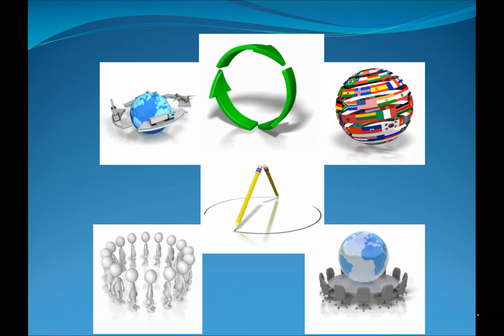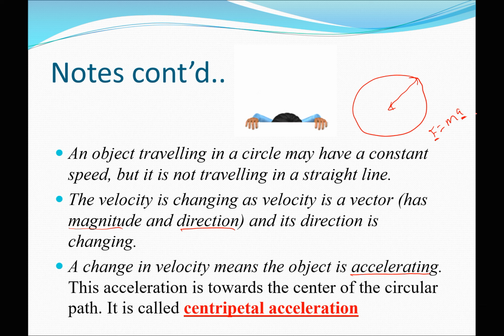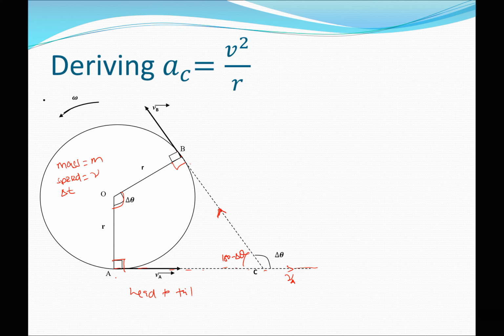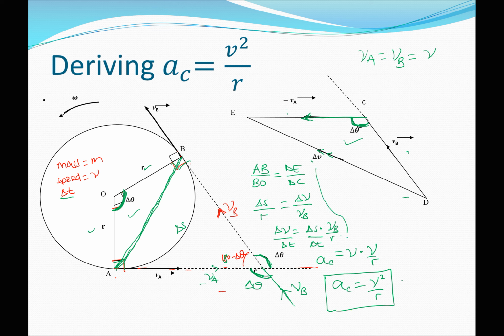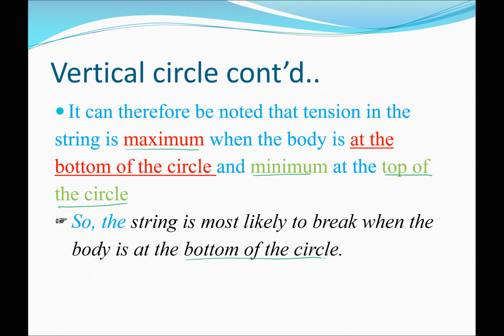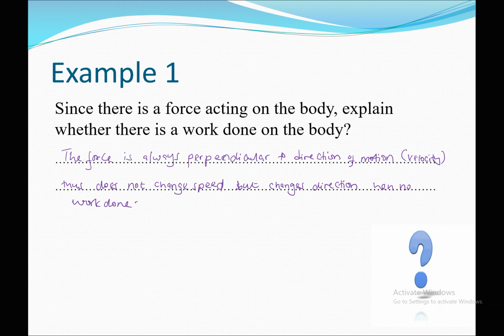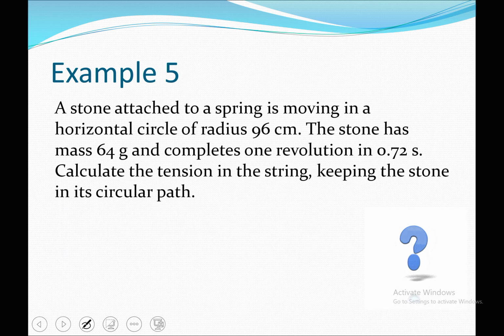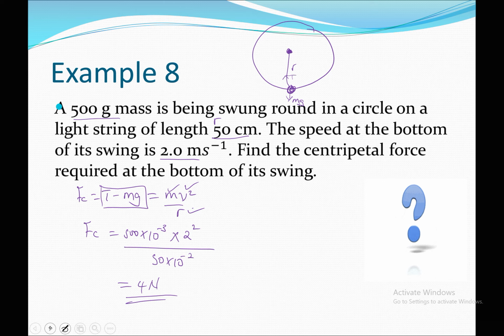CIRCULAR MOTION _Lesson 2 [A Level Physics 9702]gcse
The tutorials will take you through the basic concepts of Circular Motion that you need to pass Physics 9702 Paper 4. These include; meaning of the radian, angular displacement, angular velocity, centripetal force and acceleration, etc